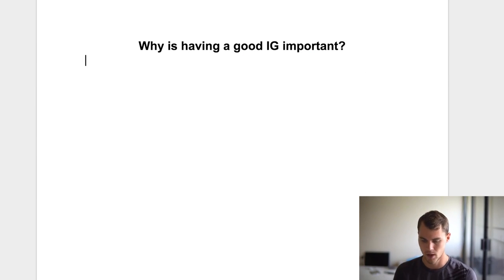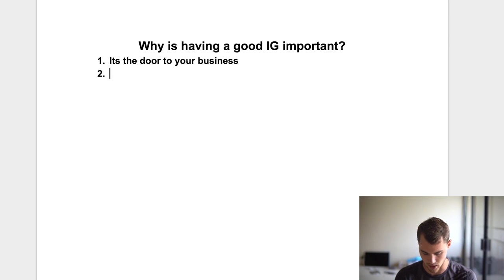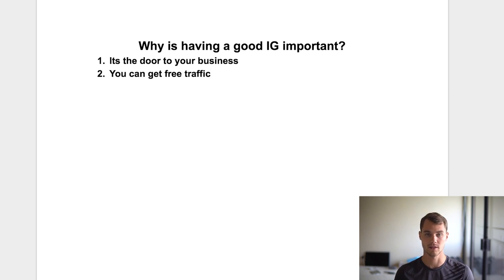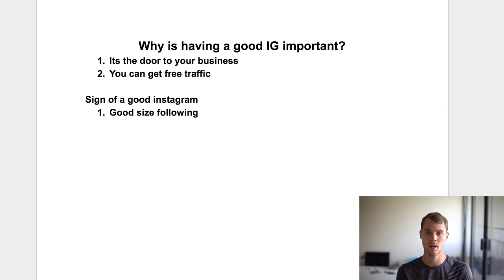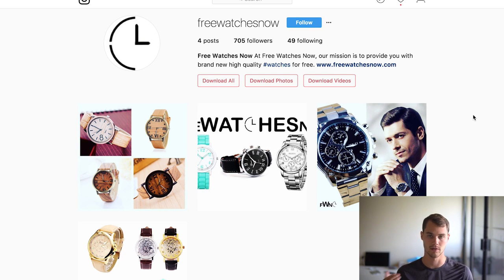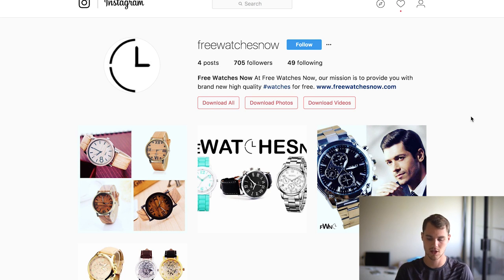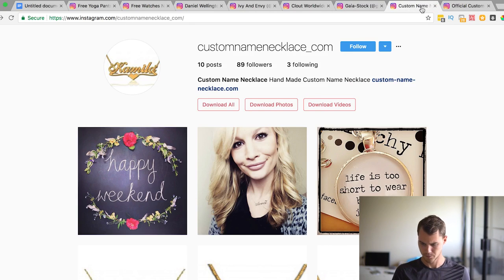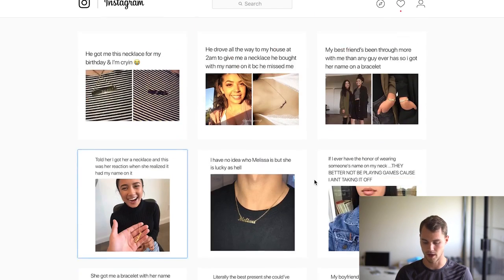Ultimate guide To Setting Your Shopify Store's Instagram Ninja Dropshippign Branding Techniques